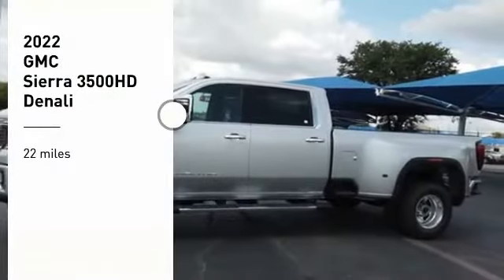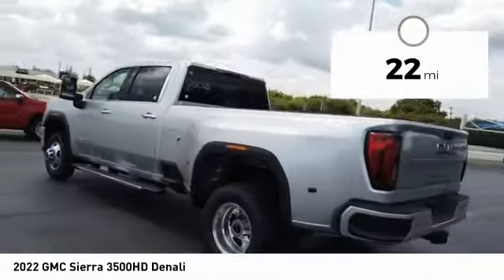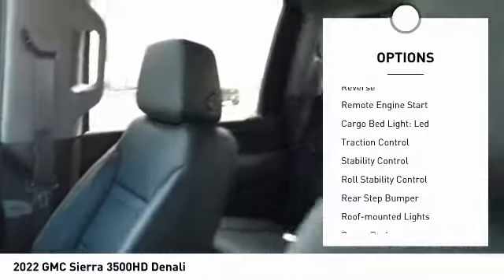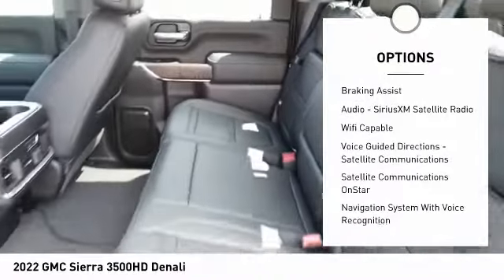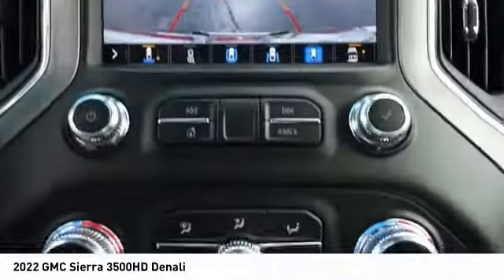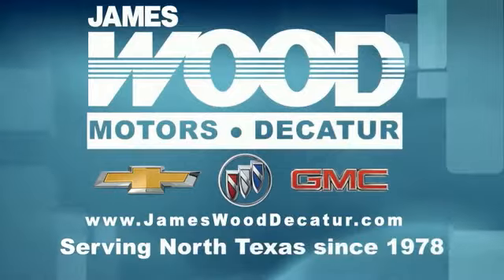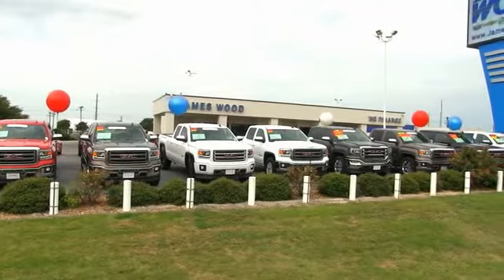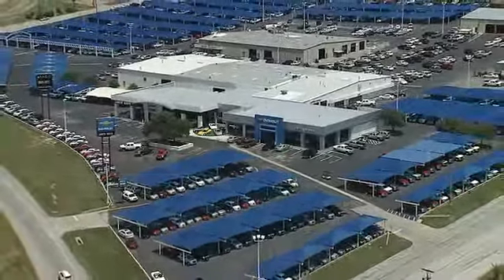2022 GMC Sierra 3500HD Decatur TX 120063